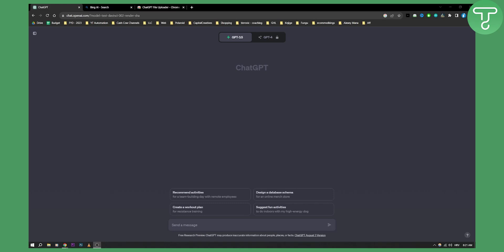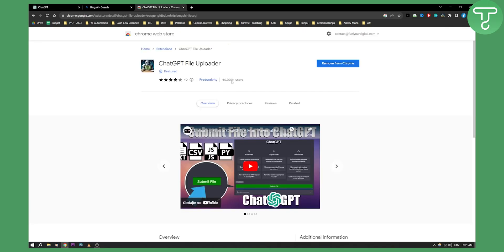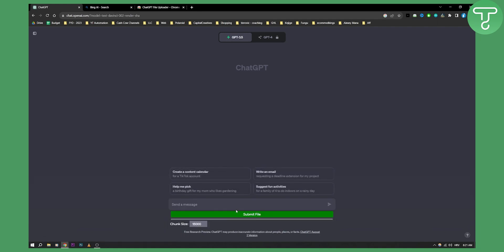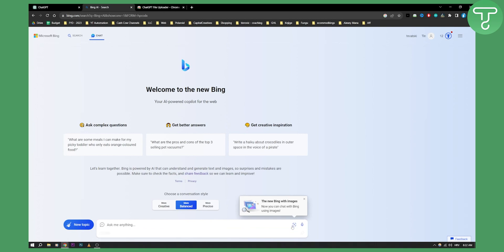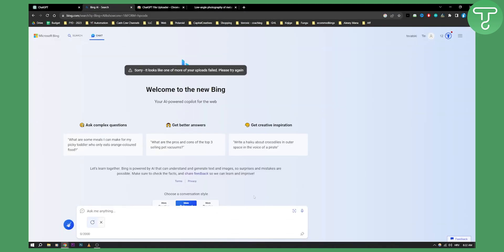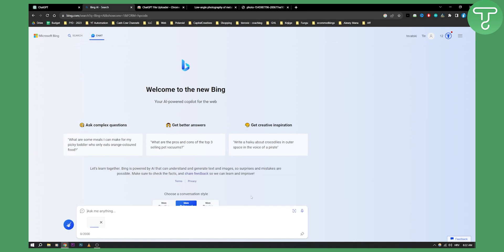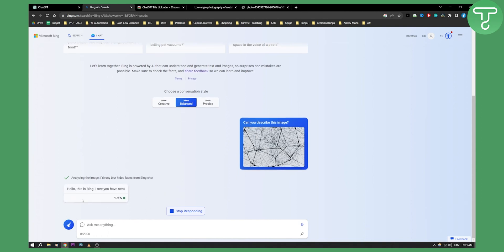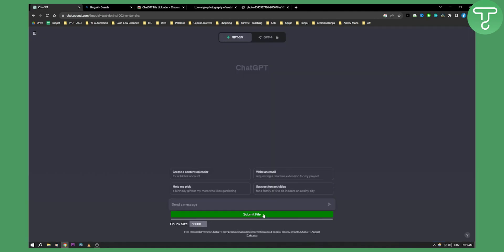How to Upload Images to ChatGPT (Tutorial)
In this video, I will show you how to upload images to chatgpt